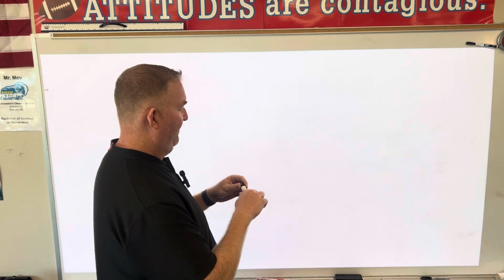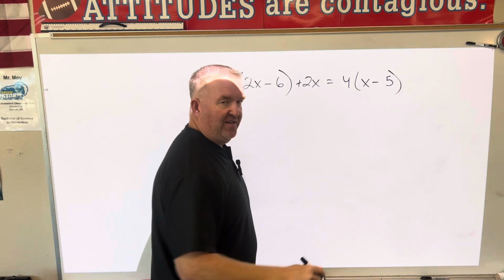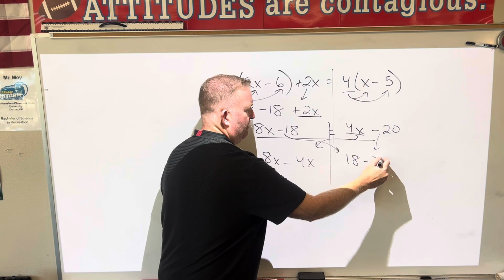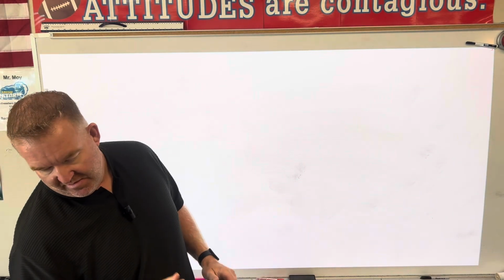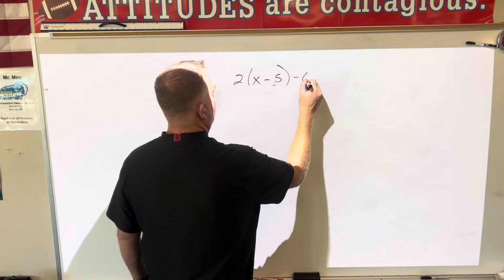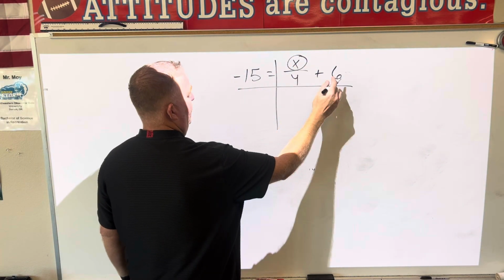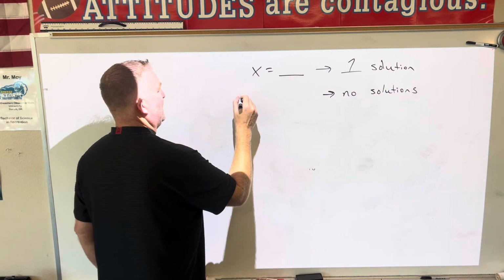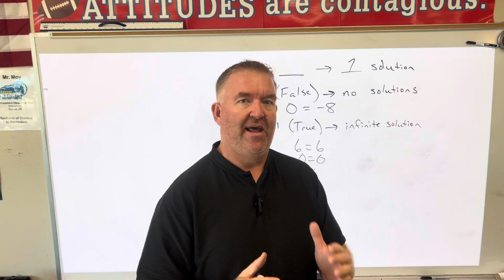Equations Assessment Review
One step equations, 2 step equations, multi-step equations, variables on both sides